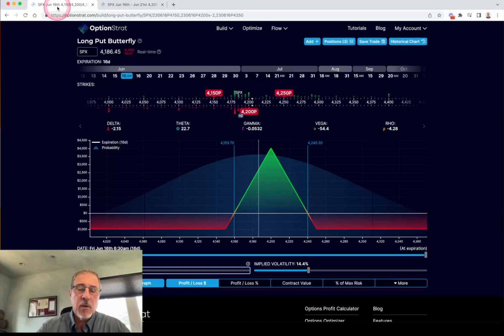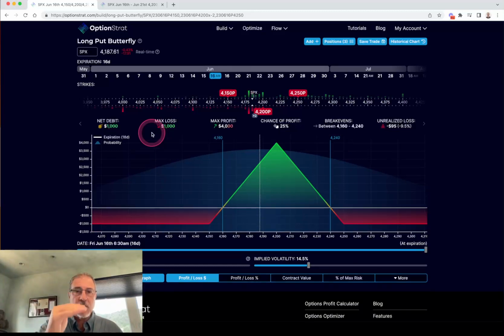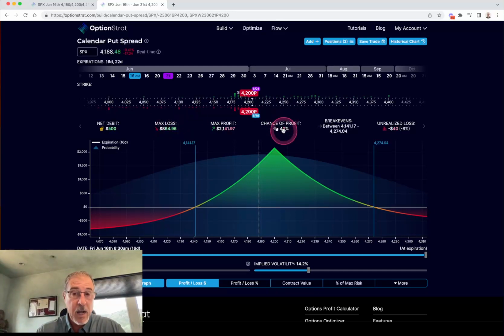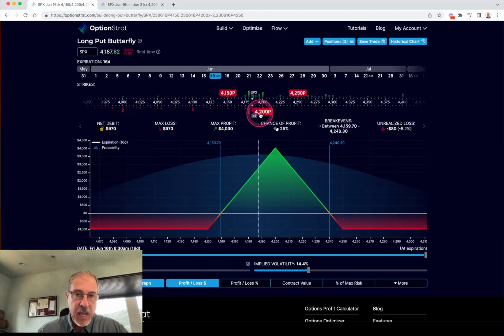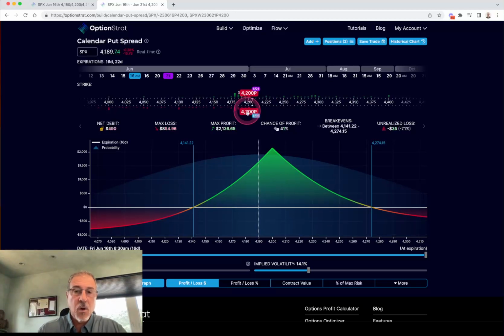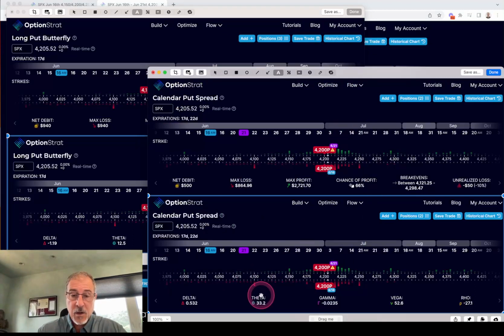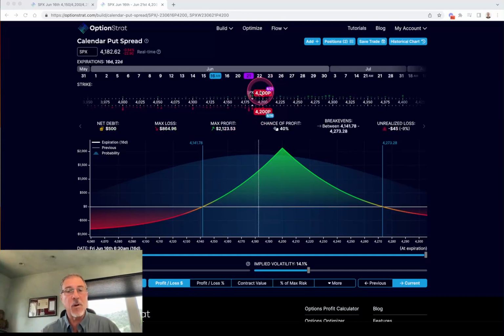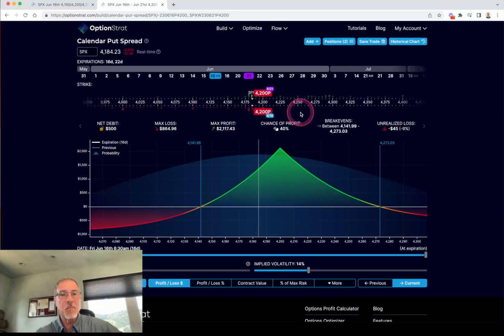C&C Butterfly vs Calendar